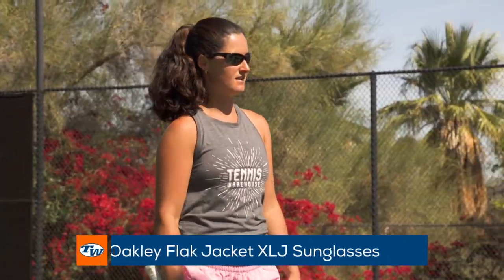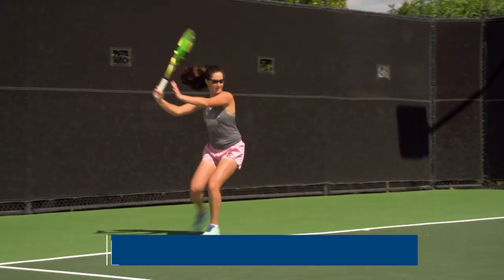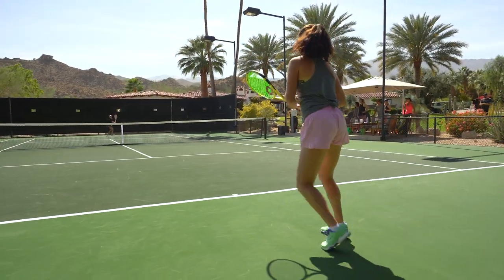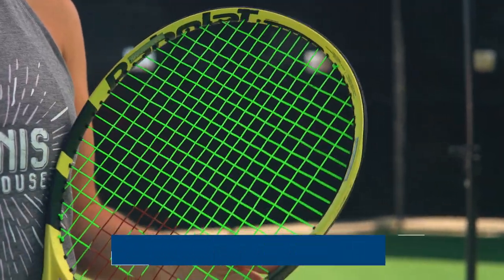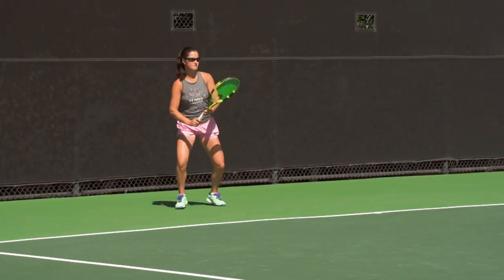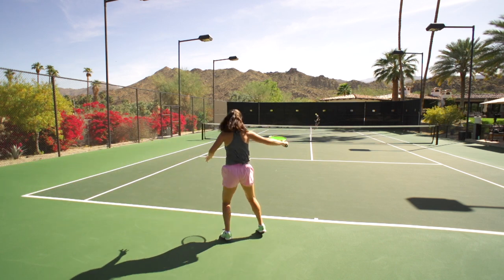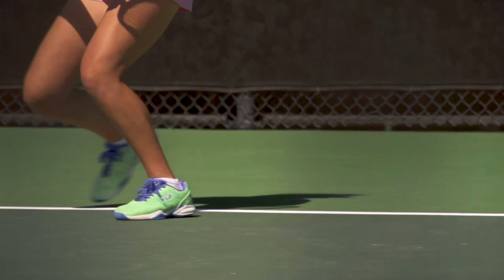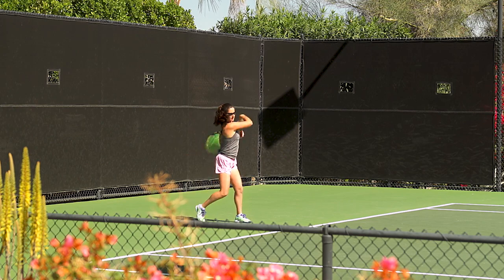Tennis Gear Check with TeamTW & WTA Player: Jamie Loeb 🤗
‣ Babolat Pure Aero:
?from=YT
‣ Tennis Warehouse Tank:

* This video was filmed before the Covid-19 pandemic and was filmed practicing Social Distancing *